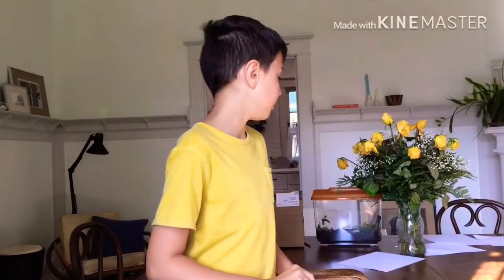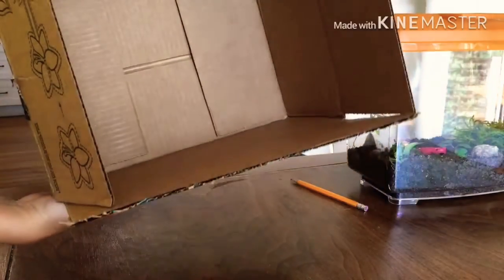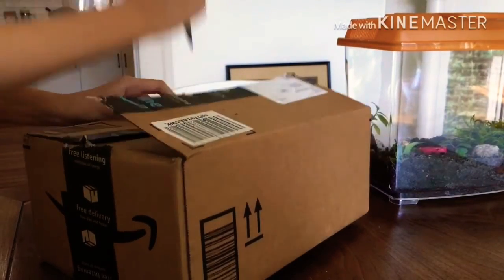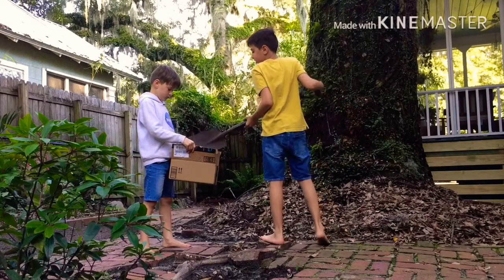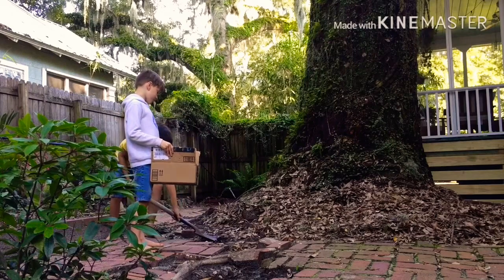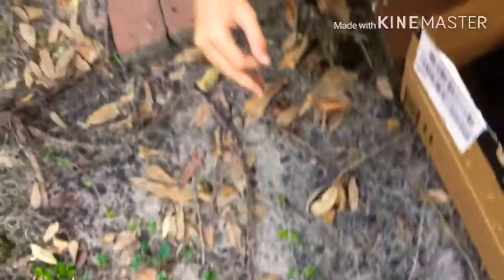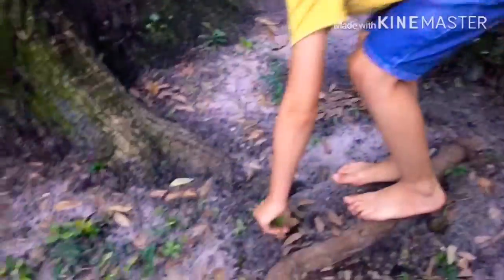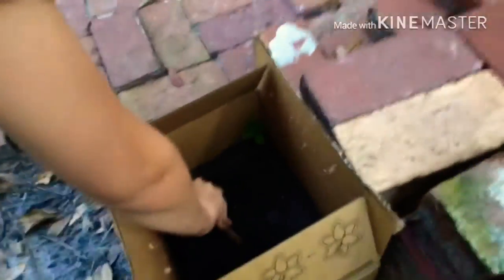Snail care episode 1: Habitat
Hi guys! Today I am going to show you how to make a snail habitat!